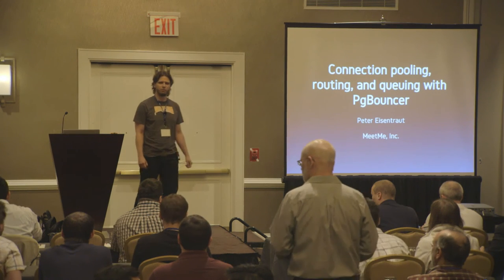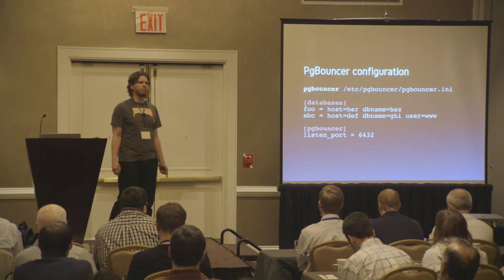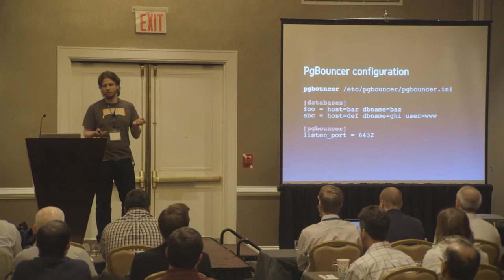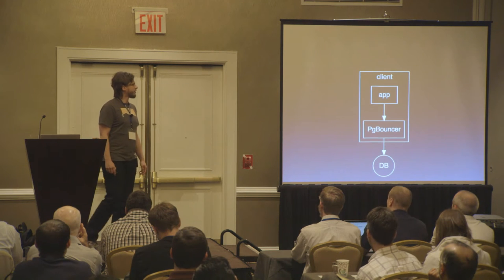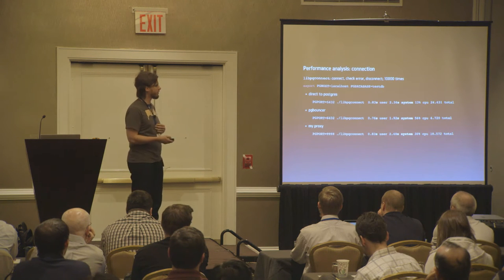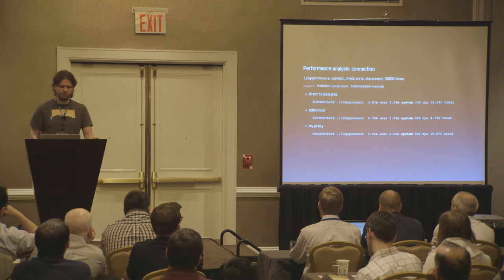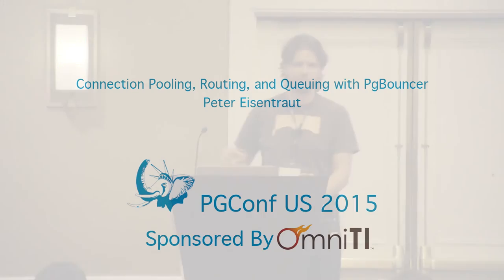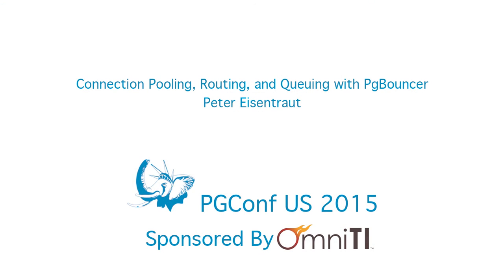Connection pooling, routing, and queuing with PgBouncer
PgBouncer is primarily thought of as a connection pooler, but it can be much more. As a key component in many high-performance PostgreSQL installations, PgBouncer can help with connection routing, queuing, load management, and database maintenance.

Learn how to use PgBouncer, how to configure it for the right application, how to monitor it appropriately, what errors to look for, and when to consider alternatives.

Peter Eisentraut is a developer on the PostgreSQL project, a database administrator, and a compulsive automator of everything.